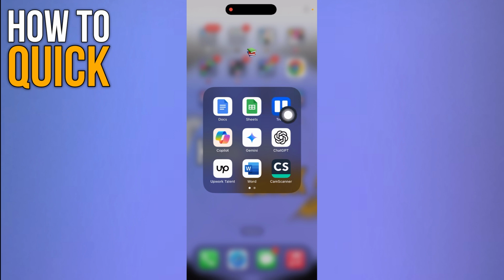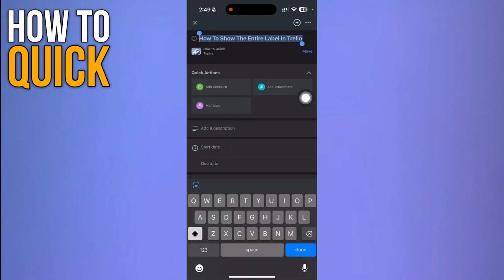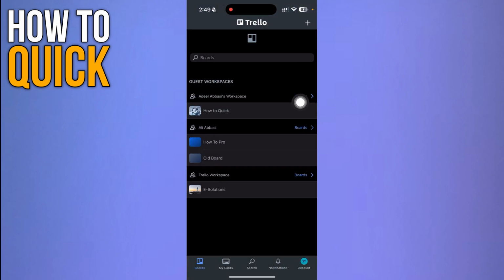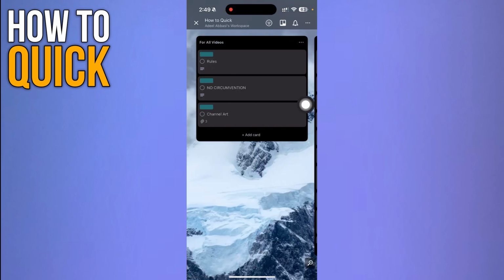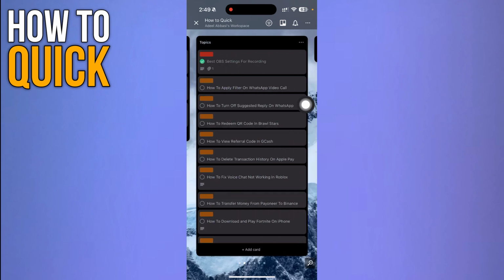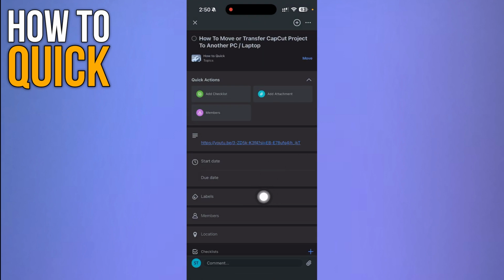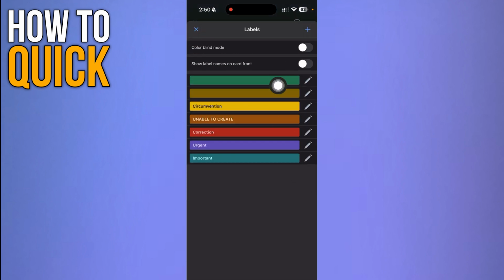How To Show The Entire Label In Trello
Tutorial on how to show trello entire label.